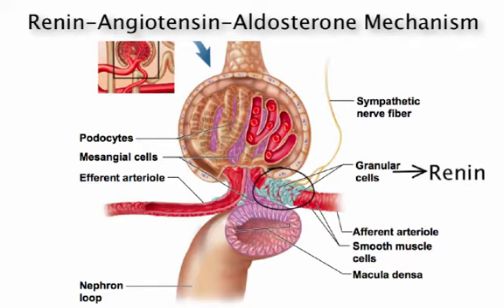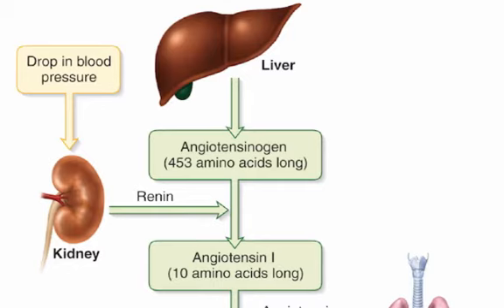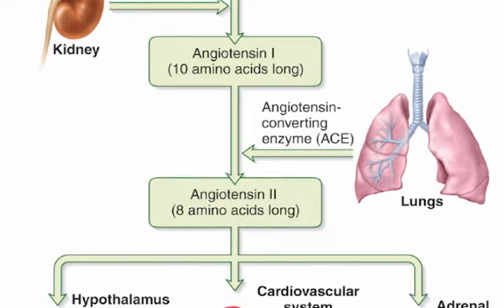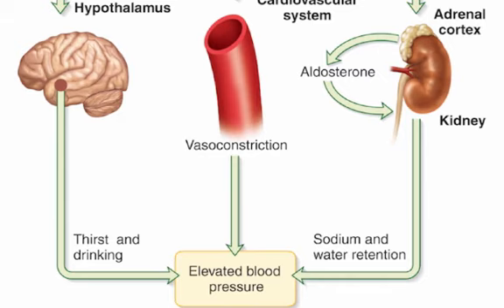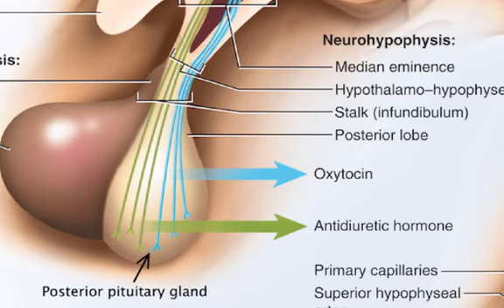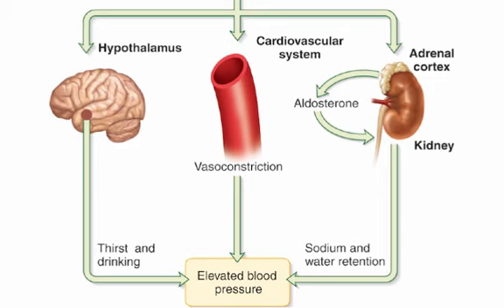Chapter 23 Renin Angiotensin Aldosterone Mechanism